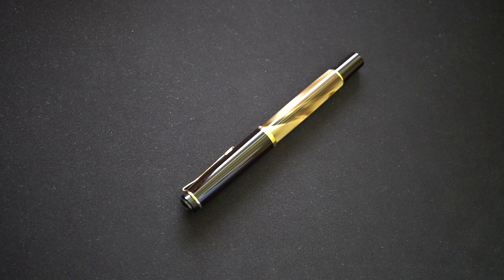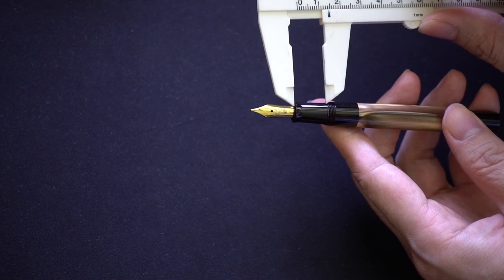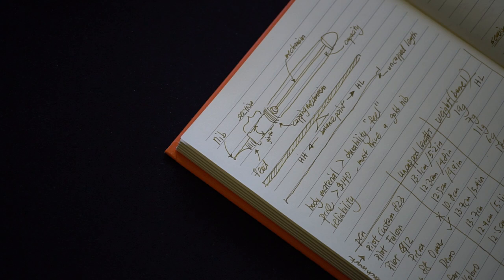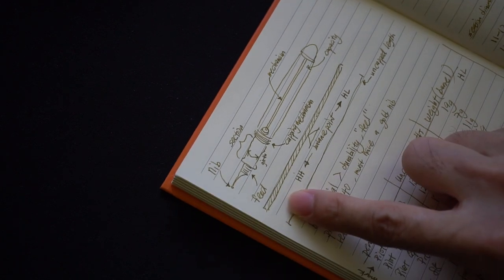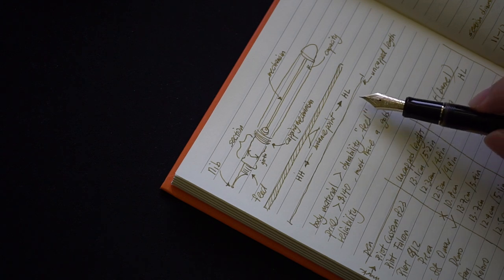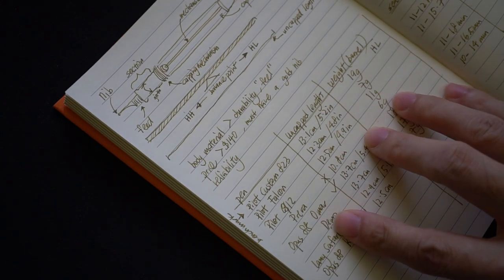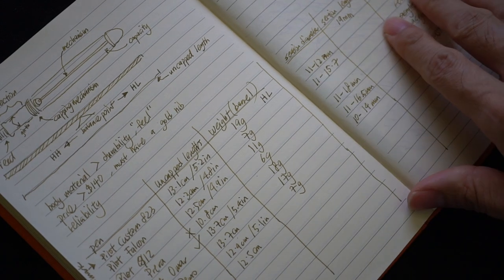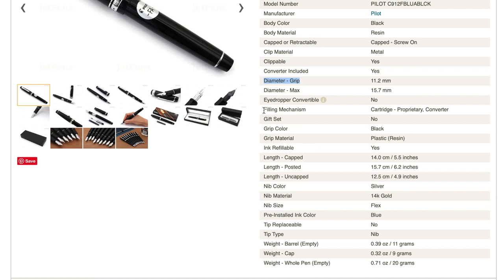My considerations when choosing a fountain pen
Whether buying your first or twentieth fountain pen, it's important to know what fits your needs (and hand).

In this video, I go through a bit of my thought process to pick out a new fountain pen.